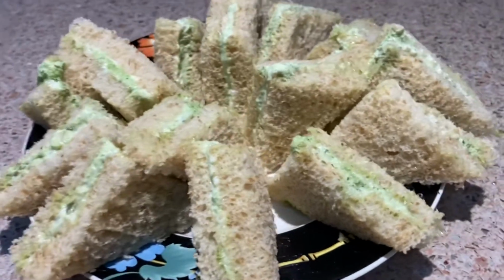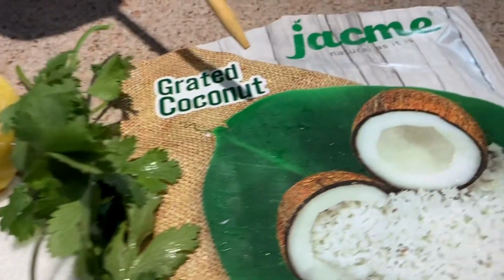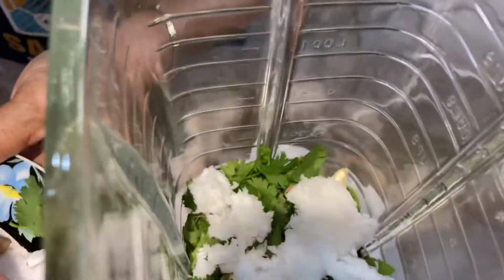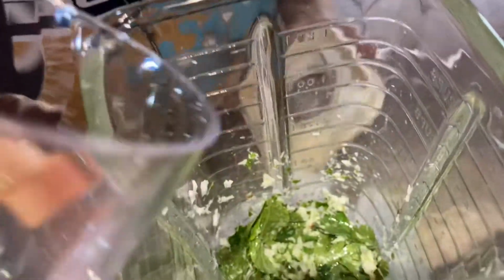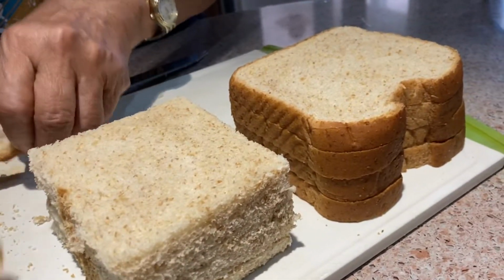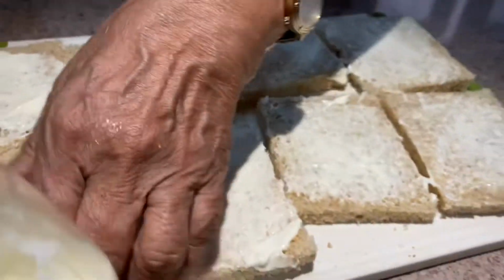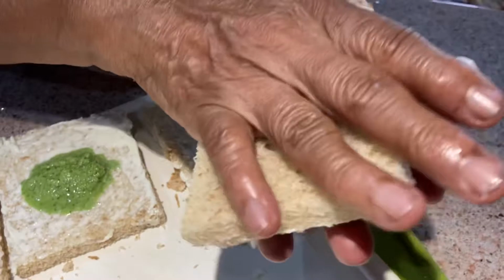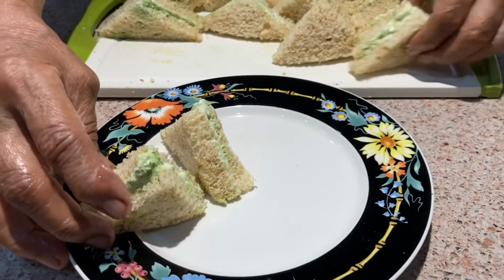Indian Mint Chutney Finger Sandwiches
These delicious Mint Chutney Tea Sandwiches should come with a warning that they’re  addictive. Its impossible to eat just one!

Recipe for Dr. Cecily’s Mint Chutney Tea Sandwiches

INGREDIENTS
Mint leaves
Coriander/cilantro leaves
2-3 cloves
1-2 Green chili
1/2 tsp Cumin seeds
1/2 cup Coconut shredded
Salt to taste
1/2 tsp Lemon juice
Water for right consistenc

DIRECTIONS
1. Blend all these ingredients
2. Cut of crust from bread
3. Spread mayonnaise on each side of bread
4. Spread mint chutney only on the mayo side of bread
5. Cut sandwiches into triangles or squares & arrange on platter